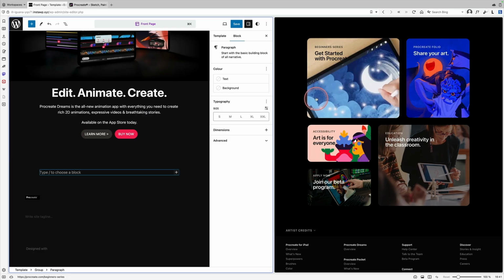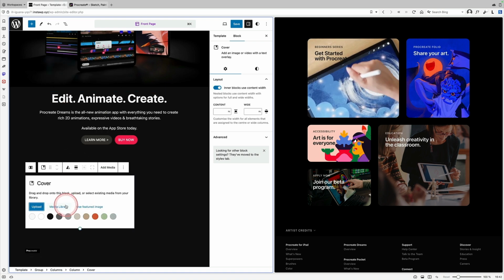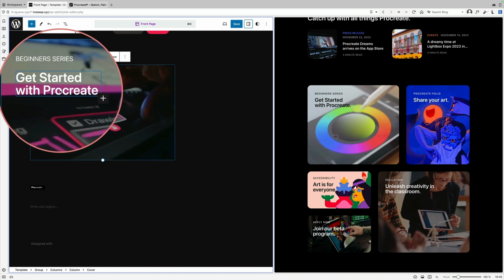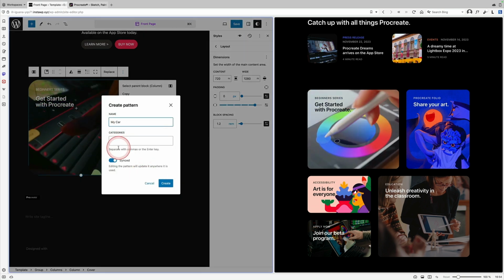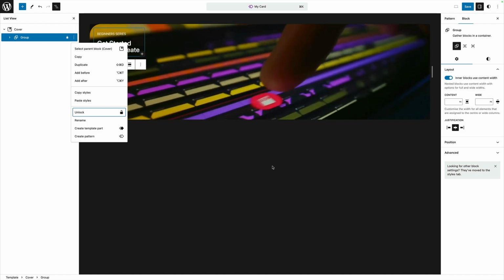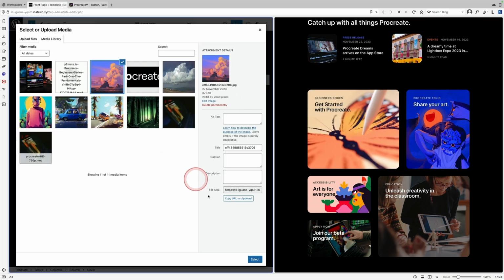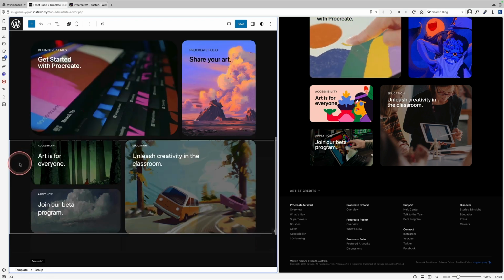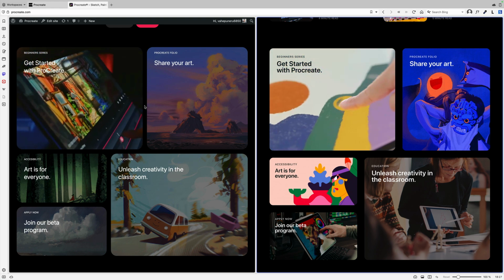Bento Grids - Big WordPress Design Trend for 2024 🔥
How to create Bento Grids with the WordPress Gutenberg Block Editor, using no code, no plugins and no CSS 🔥

This tutorial demonstrates creating Bento grids using WordPress Gutenberg, using columns and cover blocks.

- Key steps include adjusting block size and layout, adding videos and text, and customizing text position, line height, and block radius.
- The video highlights features like making blocks reusable by saving them as patterns, locking blocks to prevent edits, and copying blocks between sites.
- I just use Gutenberg's core blocks without needing custom CSS or plugins.